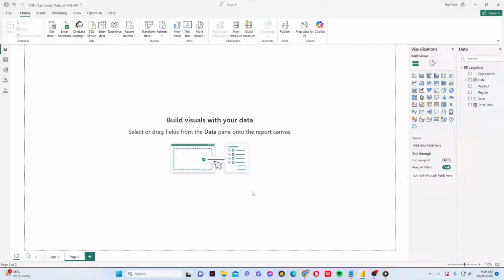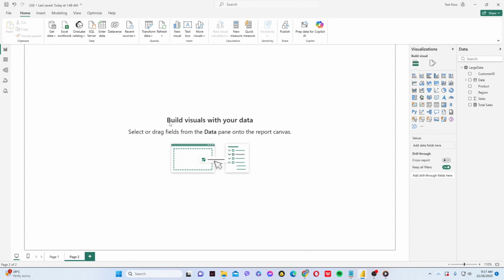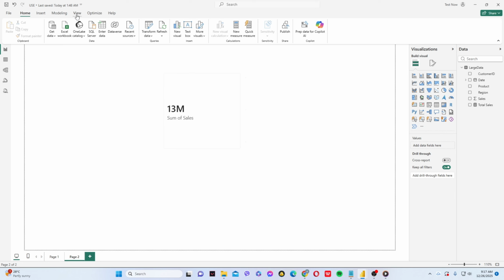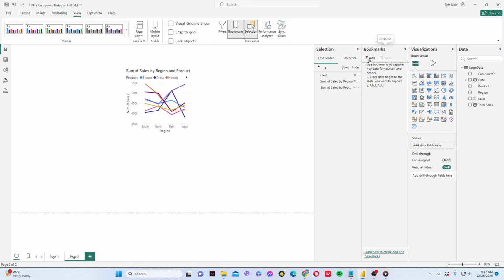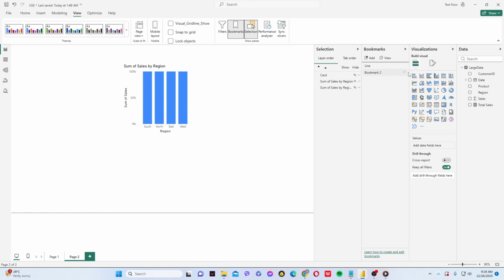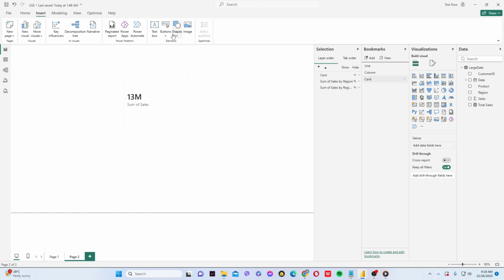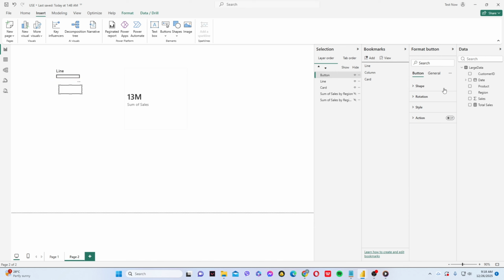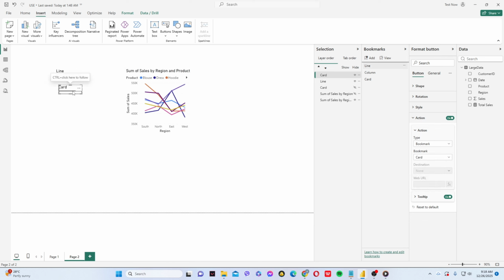How To Switch Visuals In Power BI With Buttons 2026 (Easily)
how to switch visuals in Power BI using buttons so users can toggle between charts, tables, or views on the same report page. If you want cleaner dashboards without cluttering pages in Microsoft Power BI, this guide shows the most effective techniques step by step.

You’ll learn how to use Bookmarks, Selection Pane, and Buttons to show and hide visuals dynamically, control default states, and create smooth user interactions. The video also covers common issues like buttons not responding, visuals overlapping, or bookmarks not updating correctly.